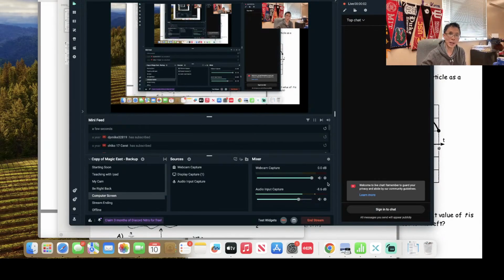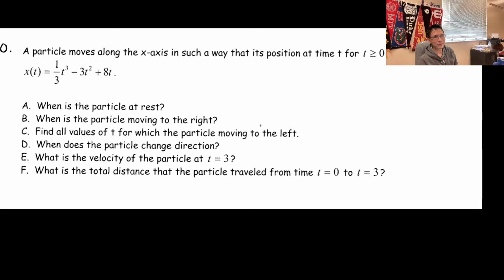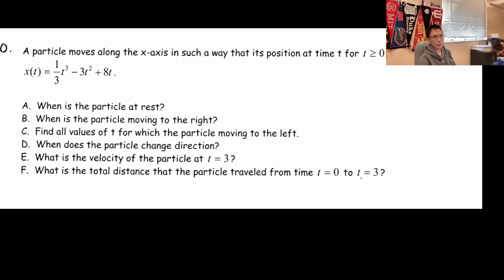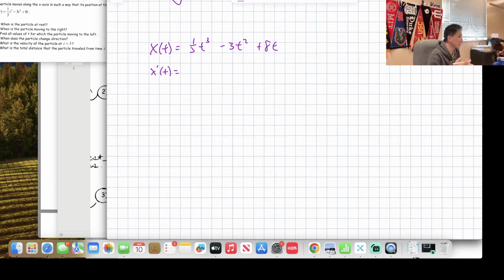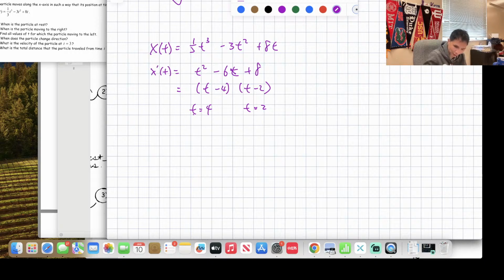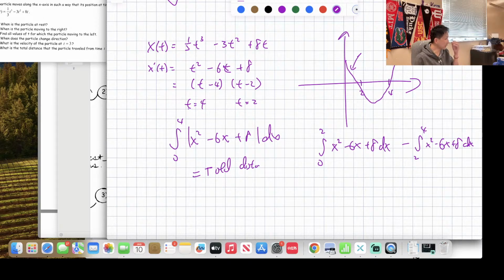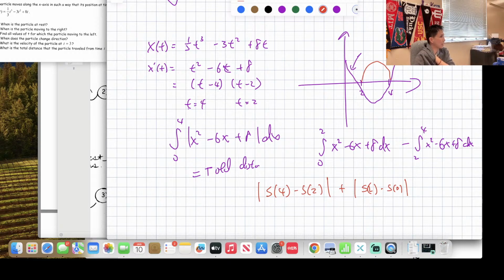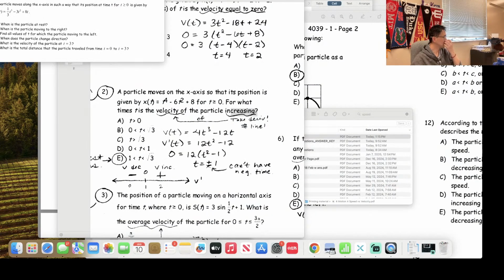AP Calculus Kinematic part 2